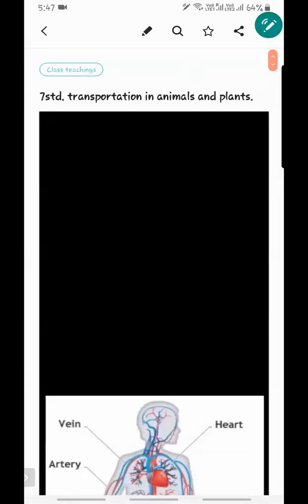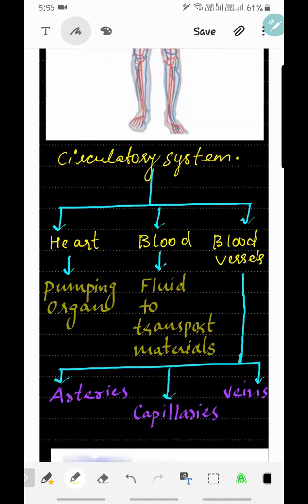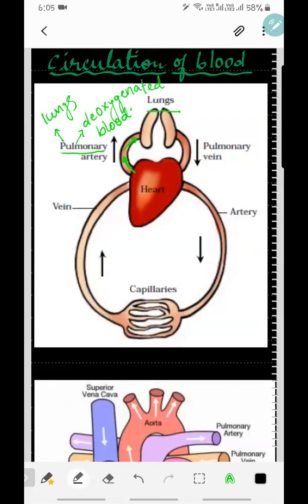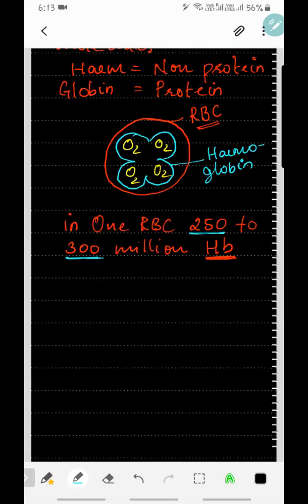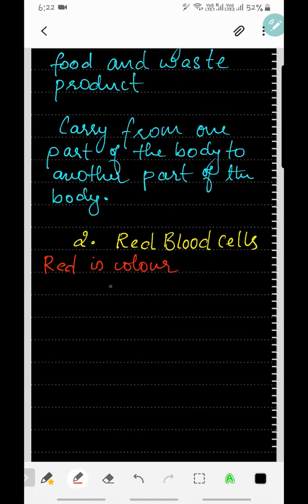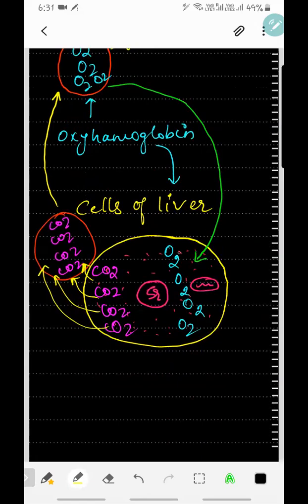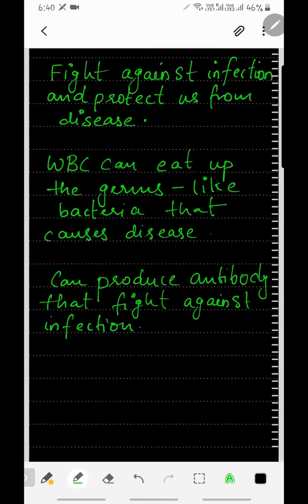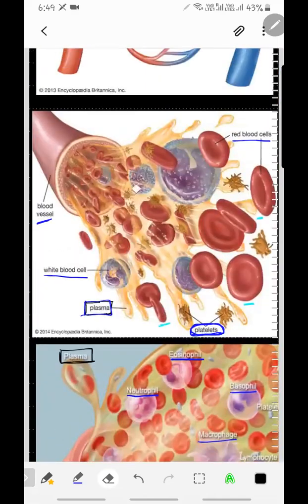July 25 - 7th Foundation - Biology